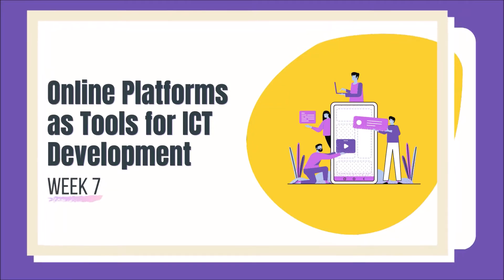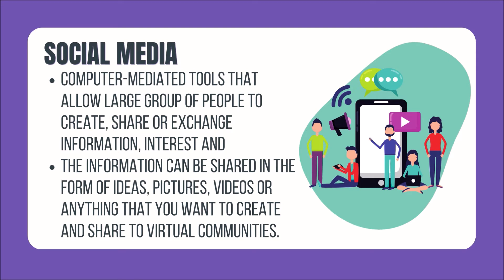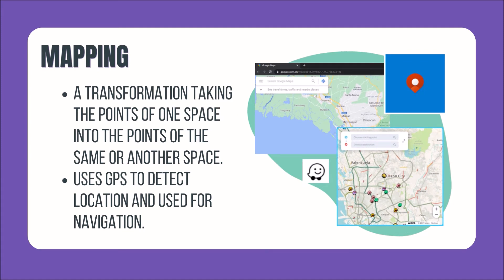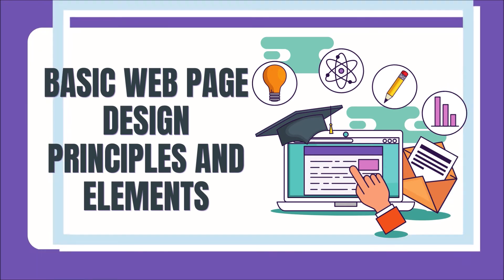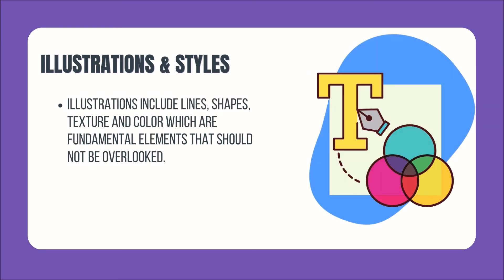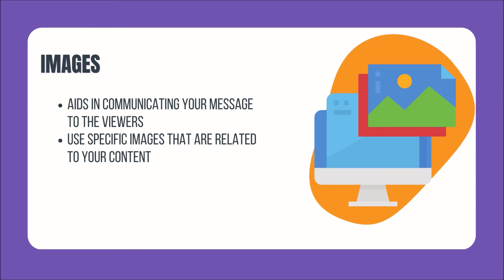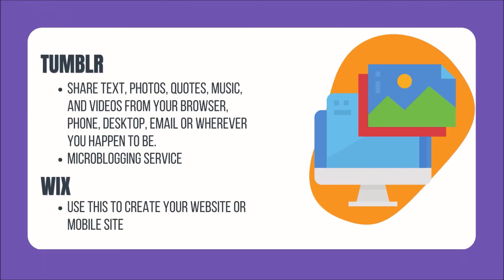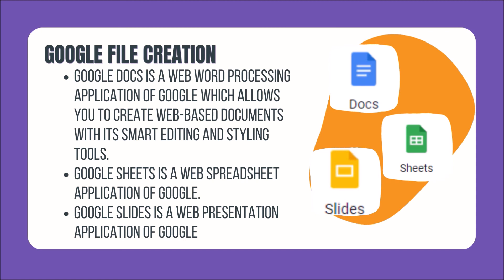Online Platforms as Tools for ICT Development